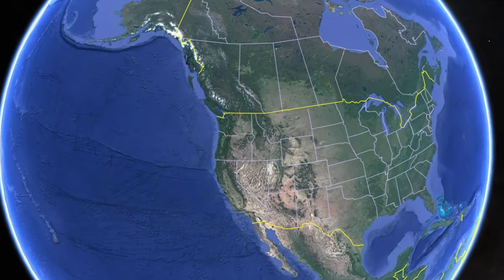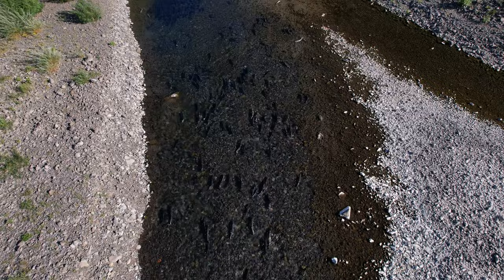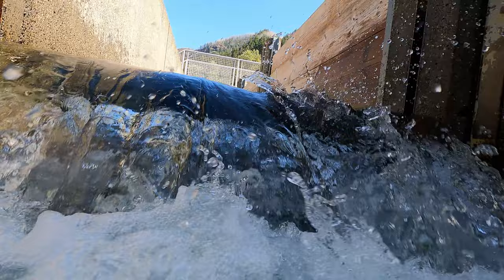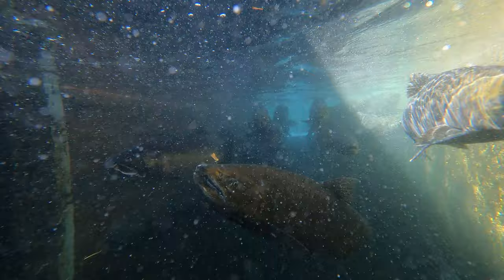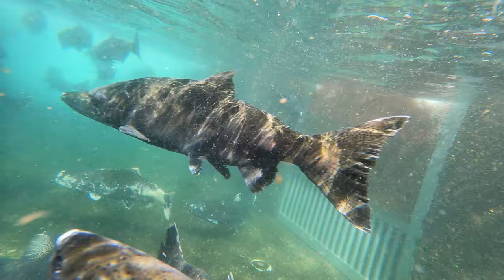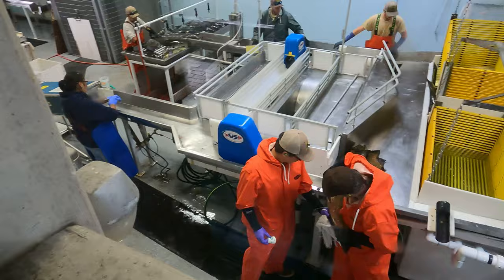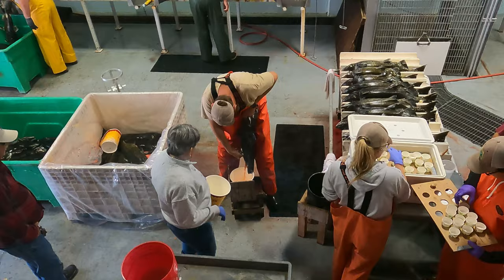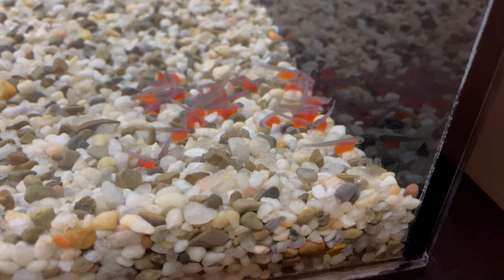Chinook, COHO, and Steelhead on the Columbia: Bonneville Salmon Hatchery, Bring the KIDS!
Come watch this last bit of a once mighty migration of salmon up the Columbia River. Here Chinook, Coho, and Steelhead are raised for release back into the Columbia River for us all to enjoy. This stop is a great place for your visitors to Portland and surrounding areas! It's FREE!!!